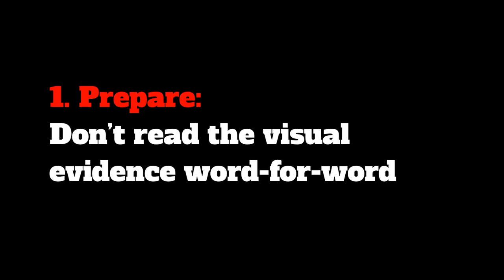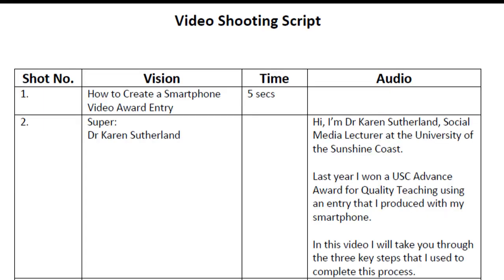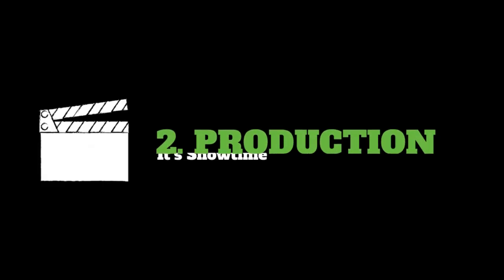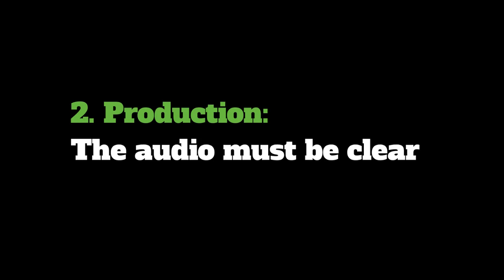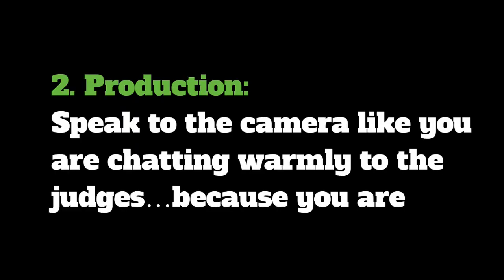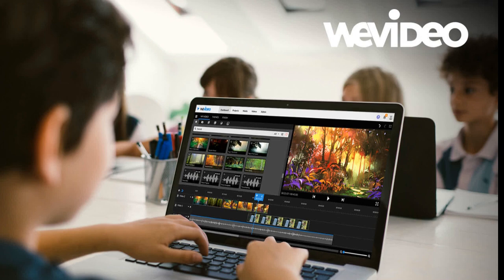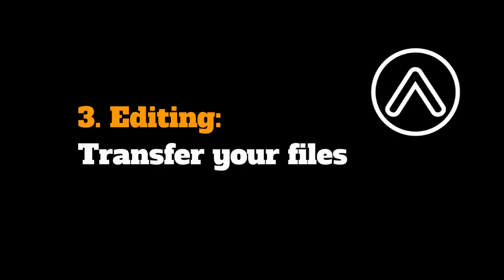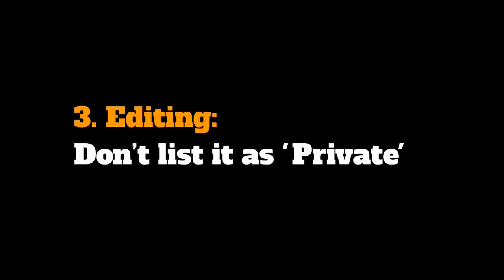How to Create a Smartphone Video Award Entry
If you need to produce a video as an award entry, stress no longer. This video will take you through the three key steps to producing an award entry using only your smartphone.

It's also good practice to include subtitles, particularly if the judges will appreciate not having to listen to the sound. Ask the award organisers what is most appropriate.